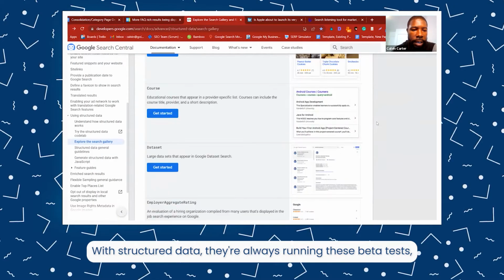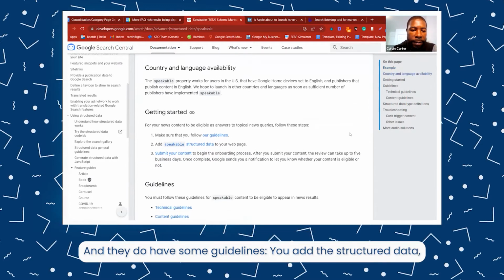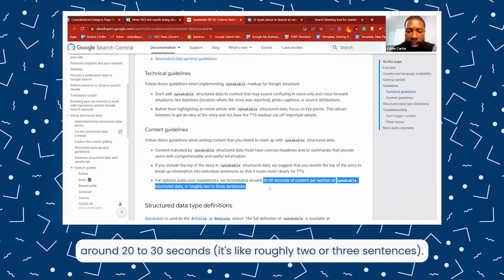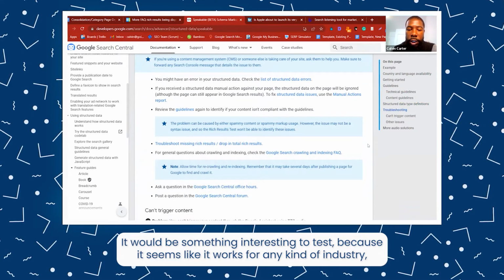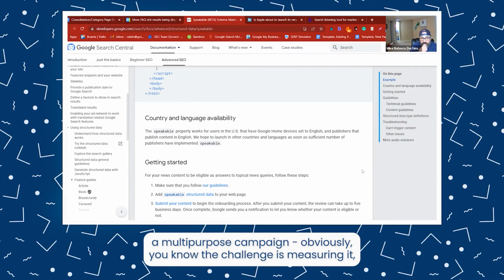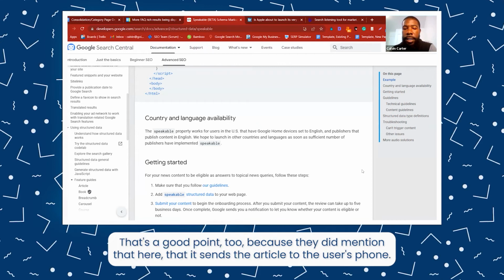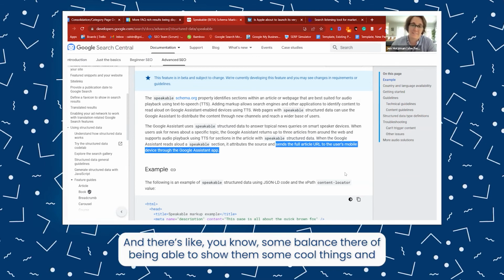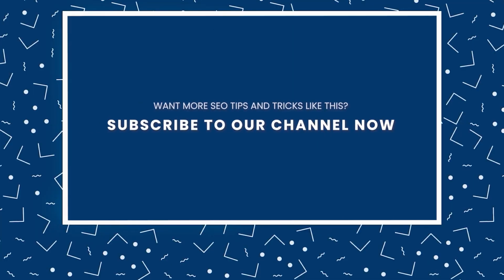What is Speakable Schema Markup? Tips for SEOs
Learn about Google’s new “speakable” schema markup, currently in beta. Find out how you can use it to improve your organic SEO efforts, brand awareness, and much more.

Inflow’s team of SEO experts discuss the new tool and its uses to help you implement it today.

0:00 Intro
1:39 Applying Speakable Schema to SEO Content Campaigns
3:08 Outro

» Want more digital marketing insights like this? Check out our blog and sign up for our Inflow Insights newsletter